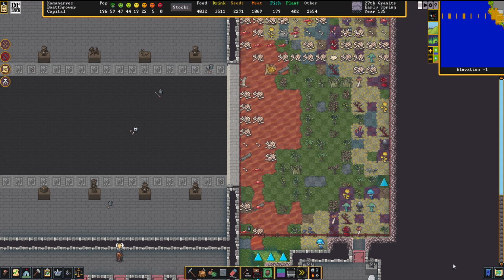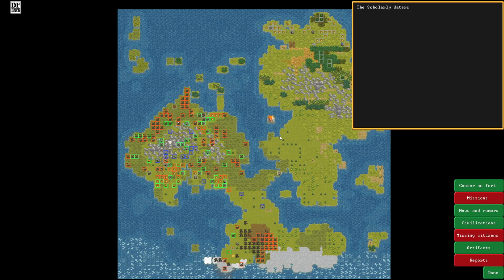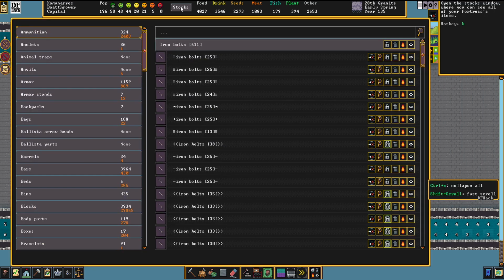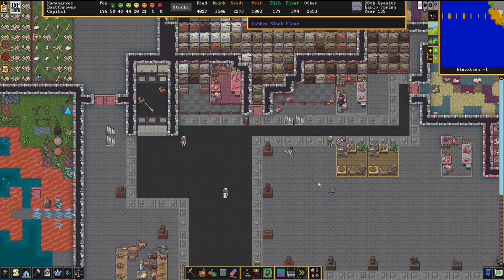MASSIVE OCEAN BRIDGE! Base Tour DWARF FORTRESS Mega Project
This is a Gameplay Series of Dwarf Fortress, showing some Let's Play Playthrough. This version has some minor modifications, but only QoL nature.

00:00 - Intro
01:00 - Underground Fort Tour
07:10 - The Ocean Bridge